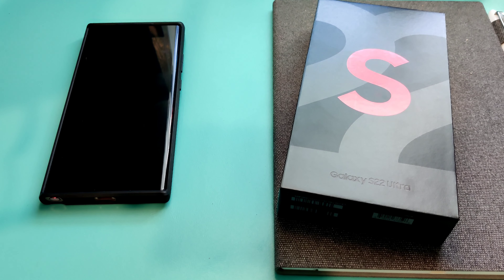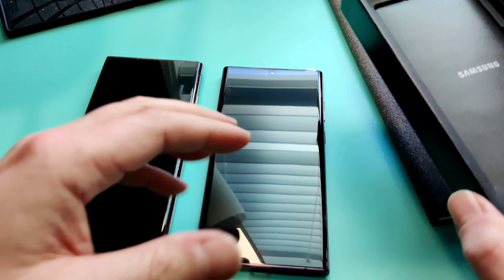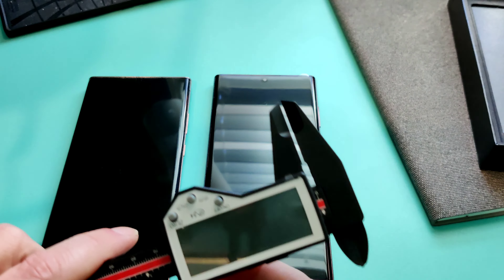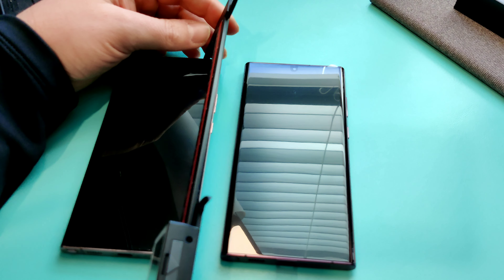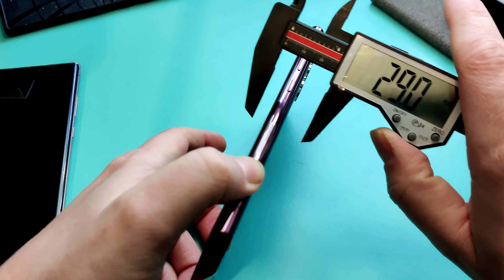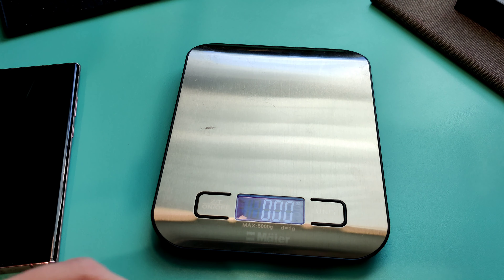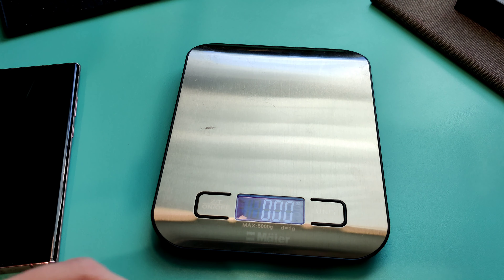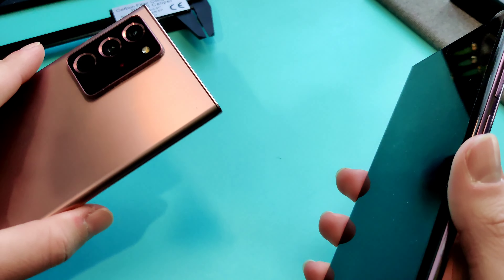Samsung S22 Ultra vs Note 20 ultra: Note unbox and size comparison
First impression of the new S22u is not the usual excitement, its chunkier and heavier.  Not as bad as the pixel 6 was.  Note20 ultra was such an amazing phone so hard to top it.